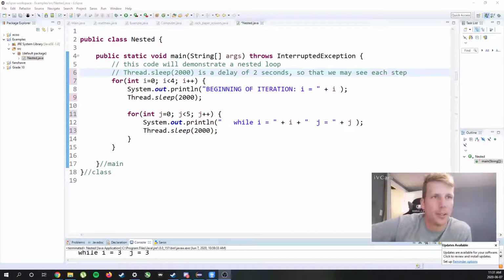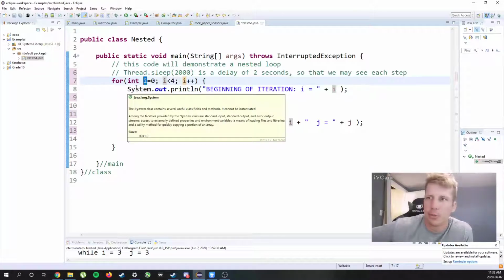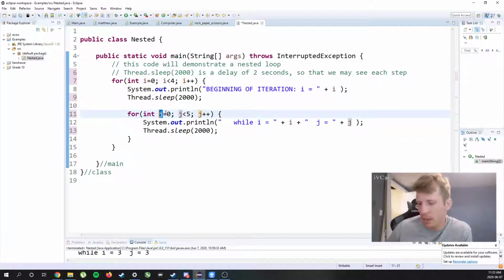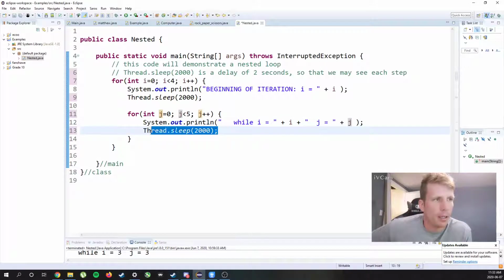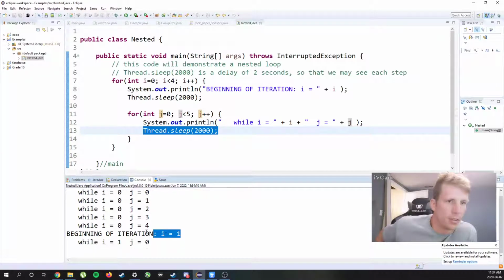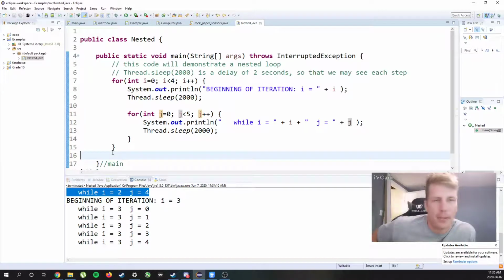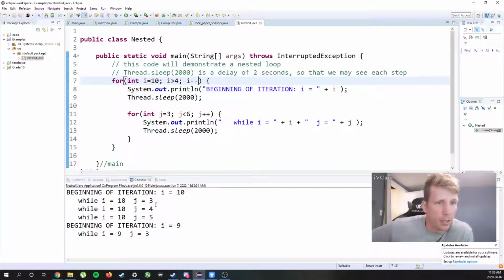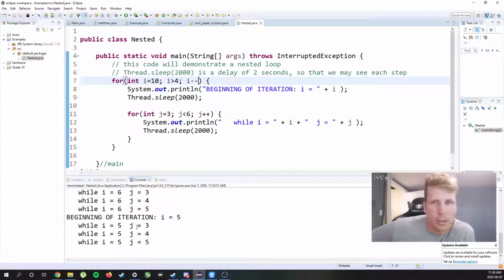Nested Loops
introduction to a nested loop, and tracing the way the code runs